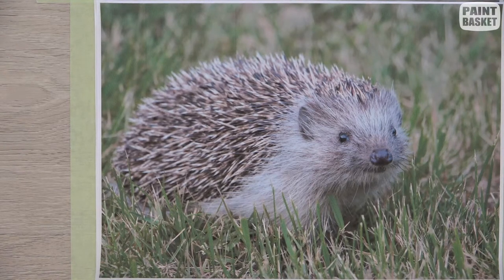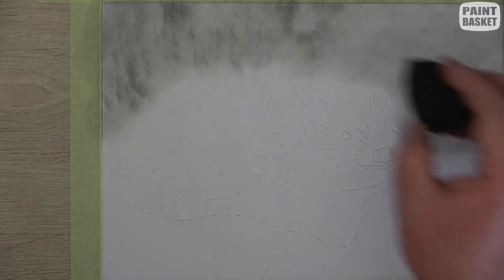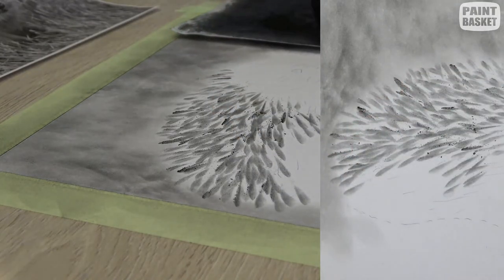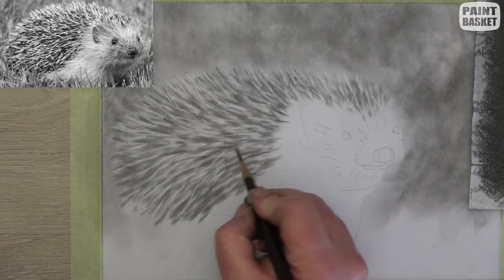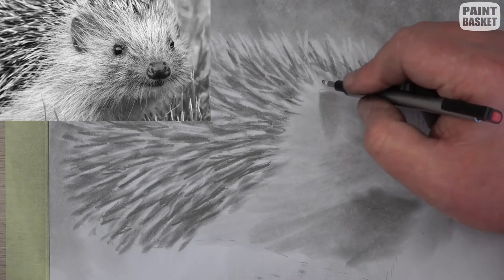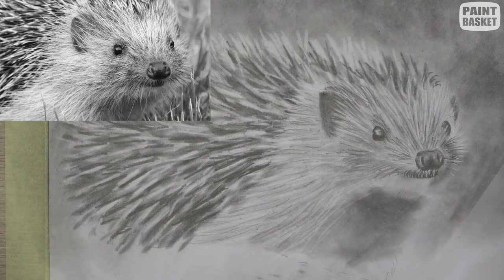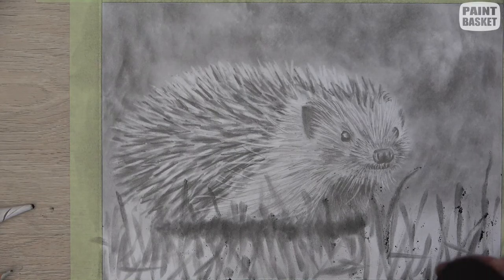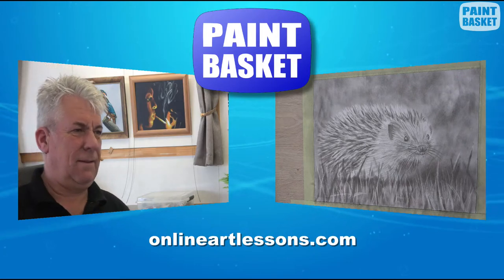Hyper Realistic Sketch - Hedgehog - Real Time Drawing Classes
Learn how to draw a hyper realistic sketch of a hedgehog in this real time step by step pencil drawing tutorial.

For the class you will need:

    a sheet of photocopy paper (A4 or Letter)
    (If you are a patron you can download the template below and print that out for the class)
    Set of pencil (2H, H , HB, B, 2B, 4B, 6B, 9B)
    Pen shaped eraser (like a Tombow Mono)
    Kneaded Eraser
    Soft cloth / old t-shirt
    Small Bristle Brush
   Gelly Roll Pen
   Water Drop Shaped Makeup Blending Sponge
   Please make yourself a blending stump with a fine point (Use these instructions:

hyper realistic sketch, how to draw a hedgehog how to draw hedgehogs, hedgehog drawing tutorial, how to draw animals, how to draw a porcupine, hyper realistic drawing, paint basket, nolan clark